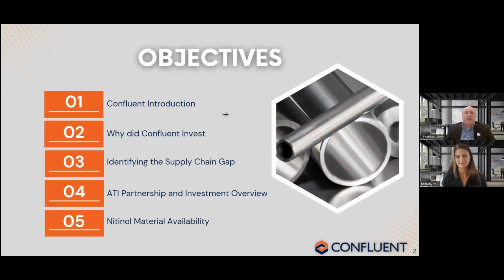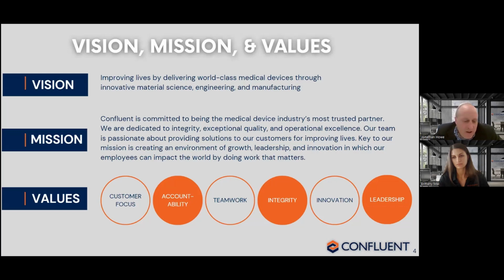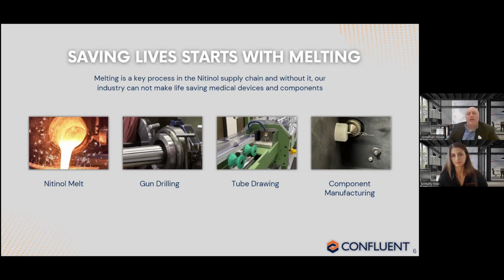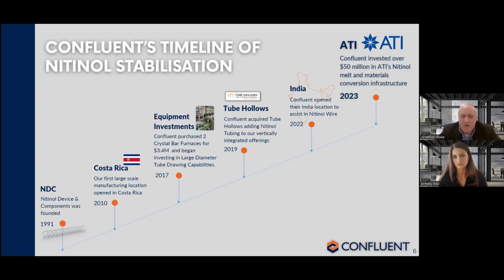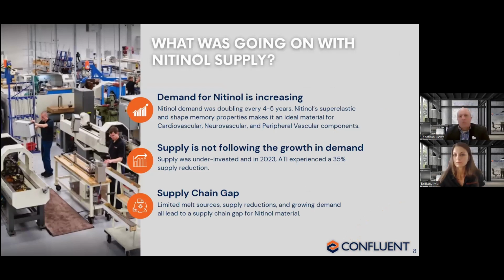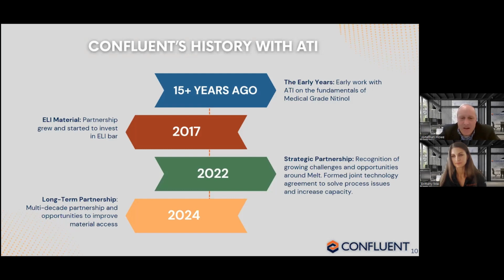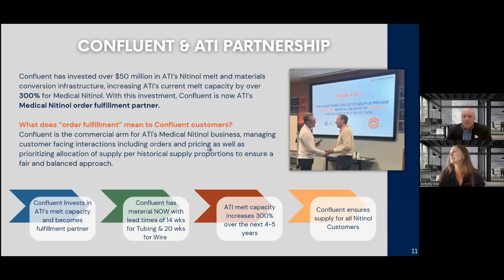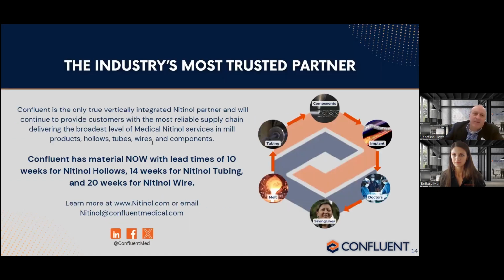What is going on with the Nitinol Supply Chain?